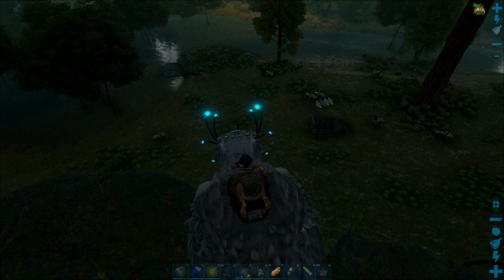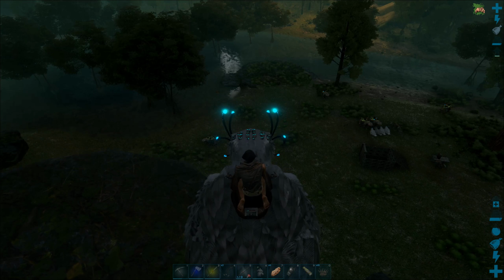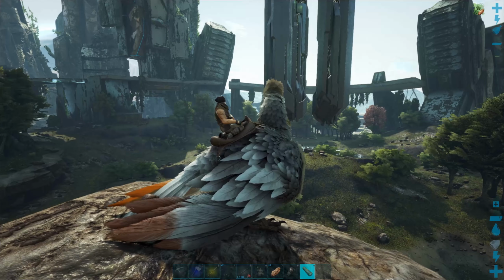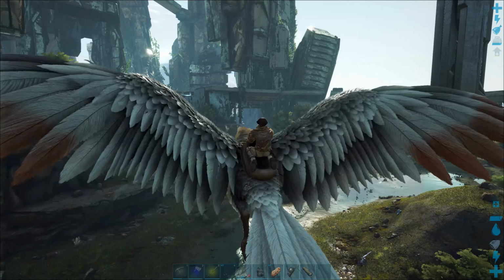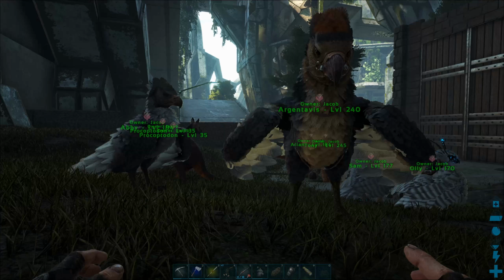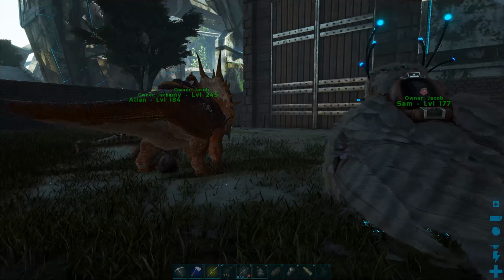ARK Extinction Ep18 - Building A Base ...We Need Some Pros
Hi and welcome to ARK Survival Evolved Extinction

Normally I like to start a new map with a new character but for this playthrough I'll be using my character that has played through The Island, Scorched Earth, The Center, Ragnarok and Abberation

There are resources available to craft items from Abberation but you can't learn the engrams and so you need a character that has learned them